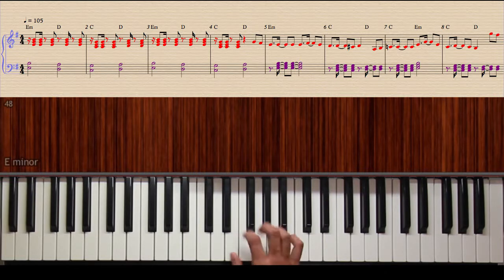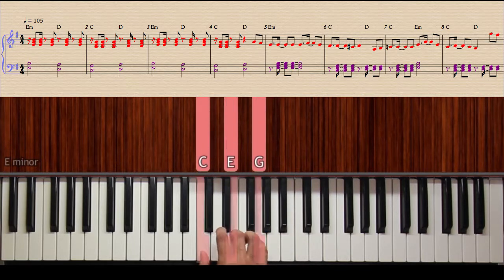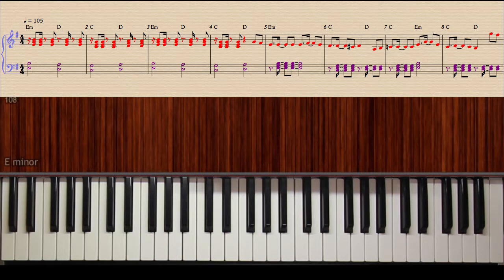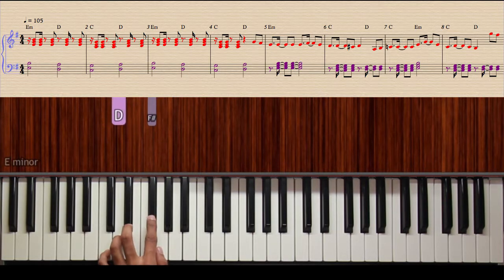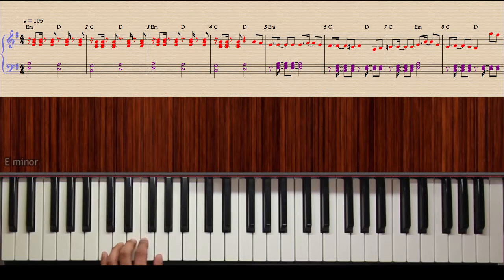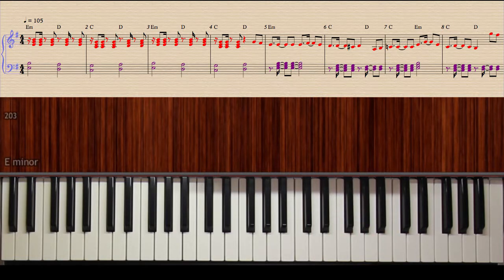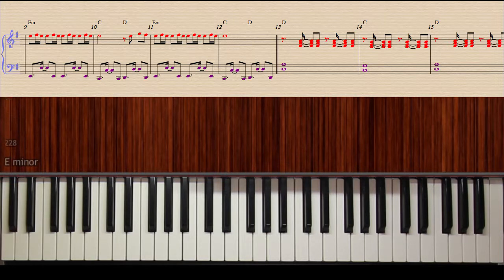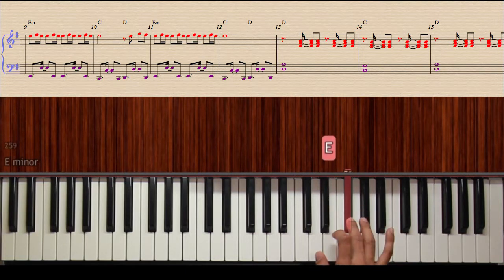Mere Rashke Qamar Karaoke Part 1 of 4 - Introduction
Enjoyed this tutorial? to stay in touch!

Song: Mere Rashke Qamar
Lyricist: Fana Buland Shehri and Manoj Muntashir
Composer: Tanishq Bagchi

*Standard and Deluxe sheets have now been renamed to Accompaniment and Advanced Solo sheets respectively.

Access the sheets below!

Mere Rashke Qamar Accompaniment Sheet
product/mere-rashke-qamar-accompaniment-sheet/

Mere Rashke Qamar Solo Sheet
product/mere-rashke-qamar-solo-sheet/